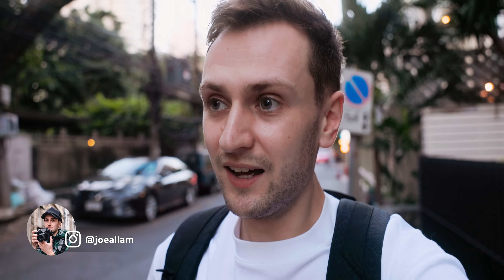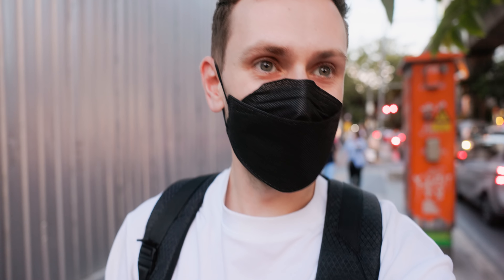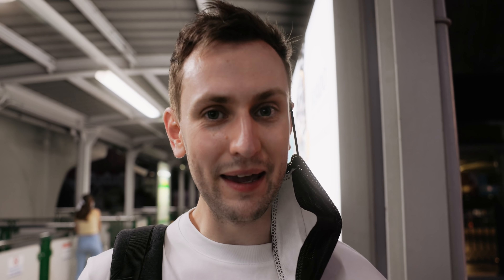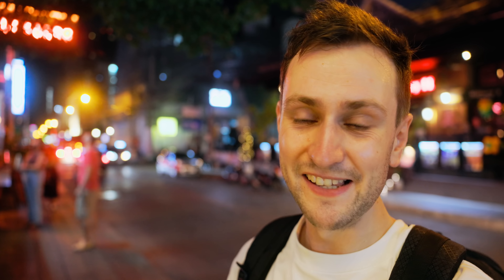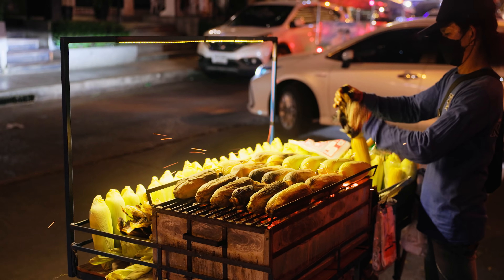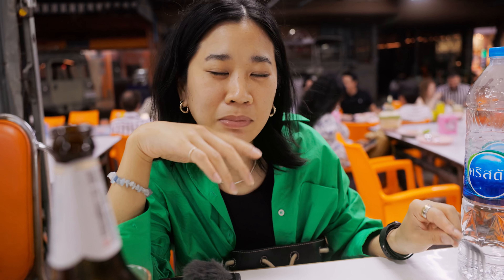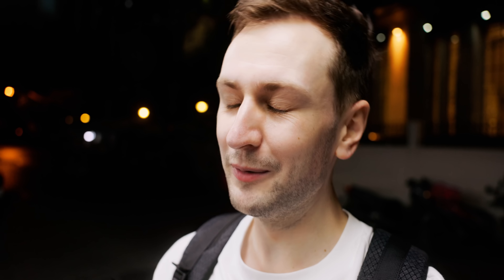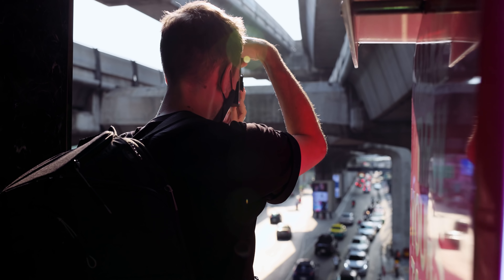At night with my camera in Thailand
Attempting some night photography in Bangkok, but things didn't quite go to plan
MUSIC
Listen by Wavcrush
Good morning by wavcrush

— first month free with code: JOEALLAM

We went out into some of the central areas of Bangkok (Chit Lom, Phloen Chit and Nana) in search of some night photography. Things started off quite well, but then slowly we ended up in the wrong areas and lost a lot of momentum.

I actually almost abandoned this vlog halfway through making it, but decided to persevere with it as I think it's always worth sharing when things don't quite go to plan. In hindsight, I've managed to get some images that I'm pleased with, but what's maybe not seen in the vlog are the long gaps between locations, where I was struggling to find images — maybe that's something I need to do better at capturing next time...

HOW I MAKE MY CONTENT
VIEW ALL MY CAMERA GEAR